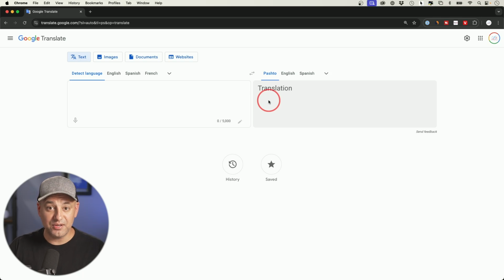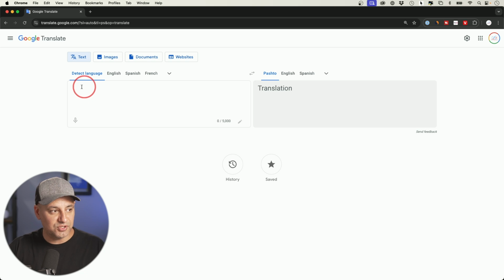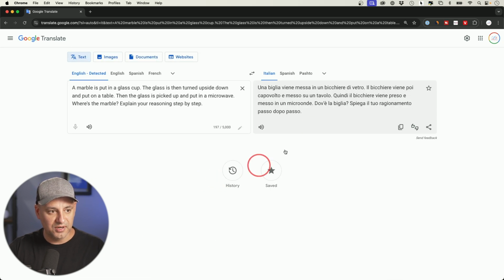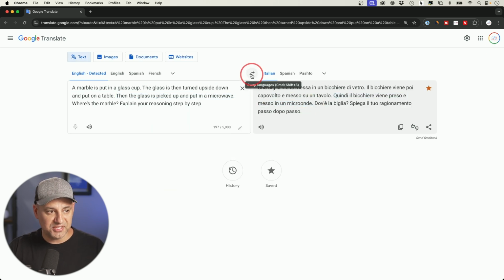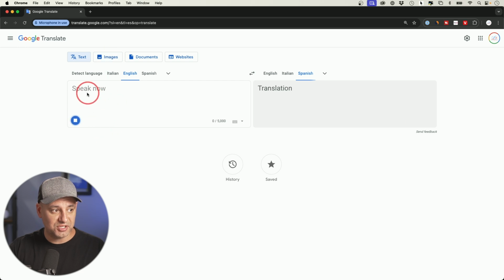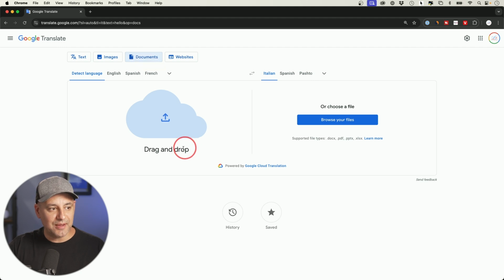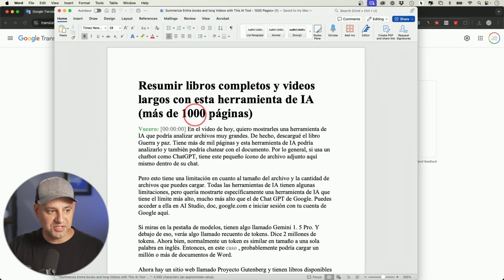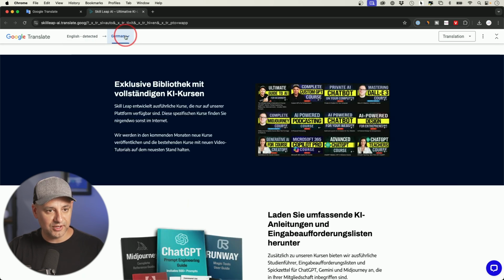How to Use Google Translate - New Update with New Features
In this video, I show you how to use Google Translate on their website, which supports up to 243 languages.

I'll show you how you can copy, listen to, and share translations, as well as use options like voice translation and swapping languages. I also explain the newer image and document translation tools, and how to translate whole websites in real time.